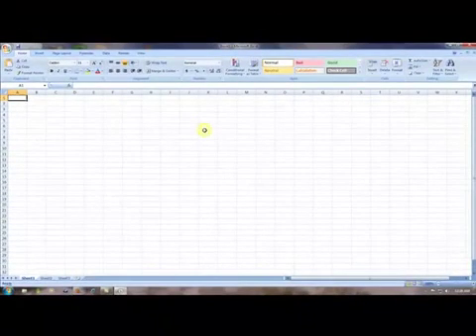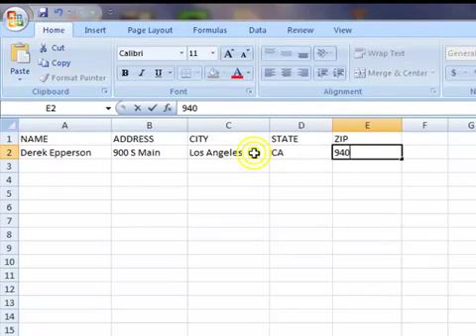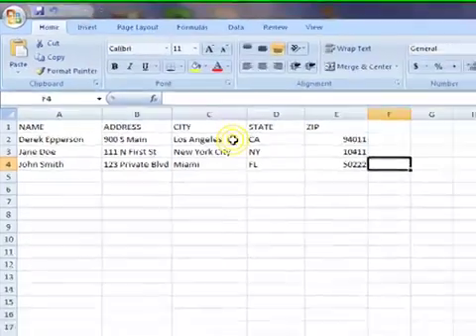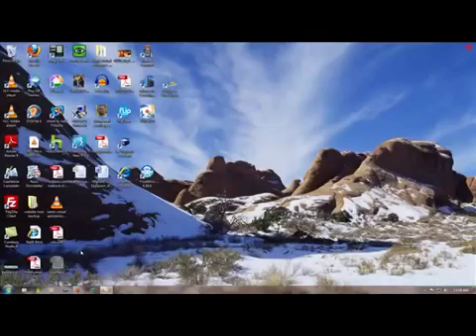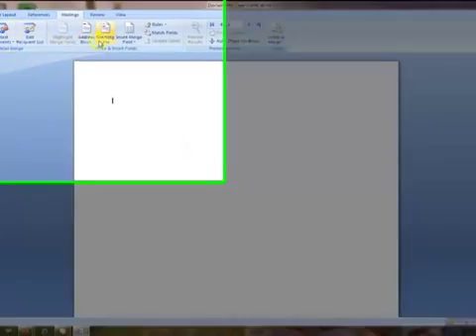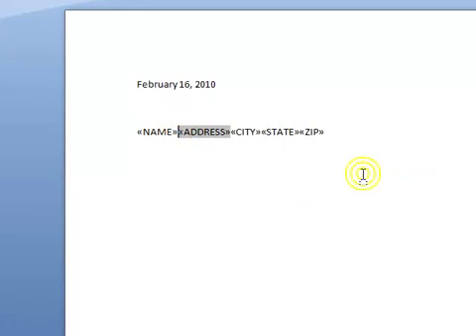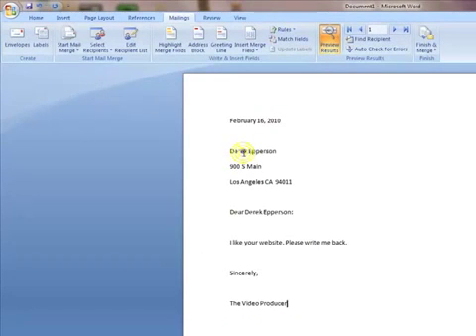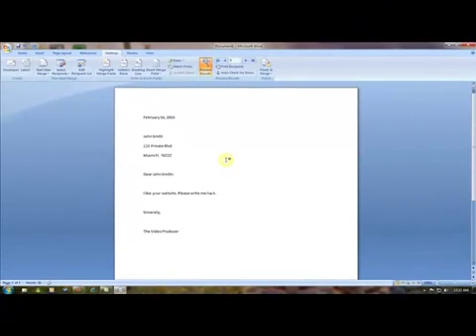Mail Merging with Microsoft Excel and Word